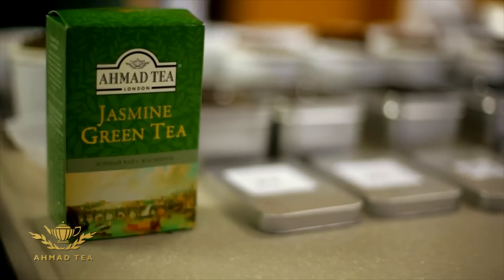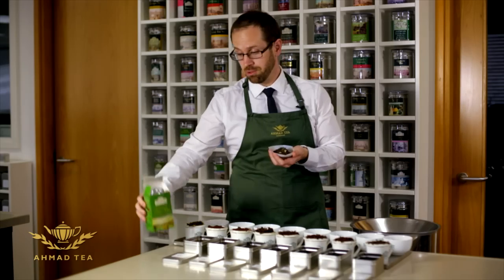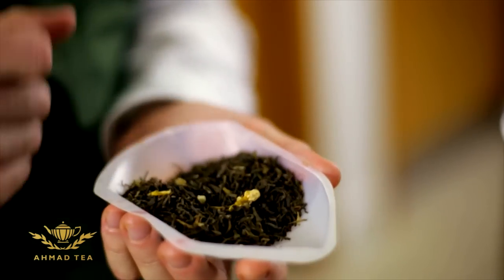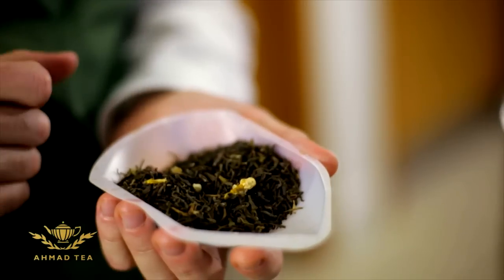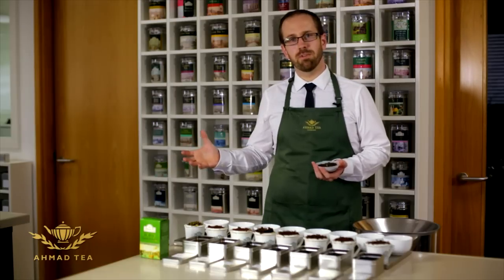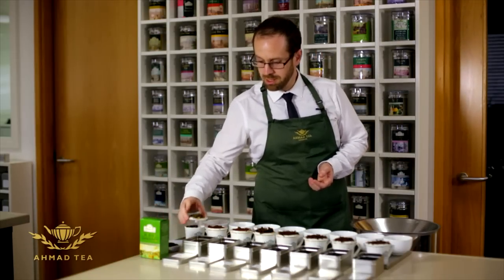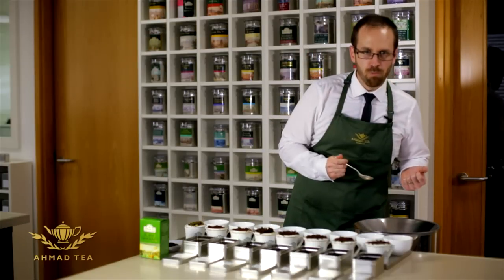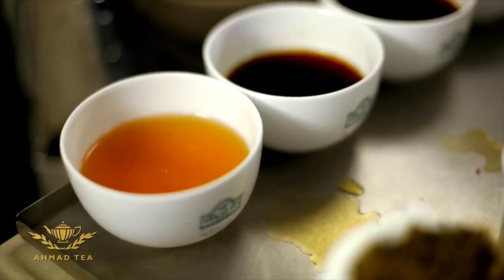How do we create Jasmine Tea?